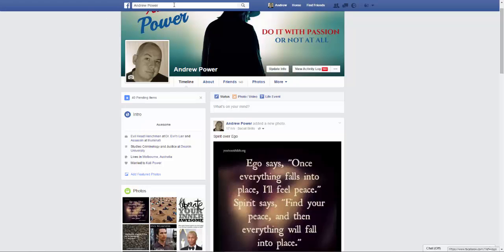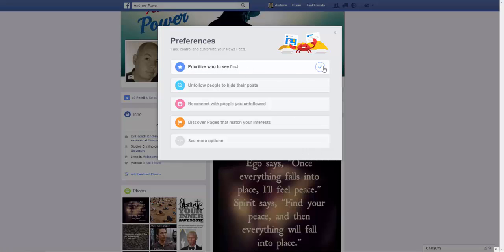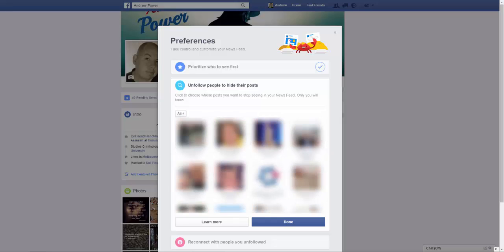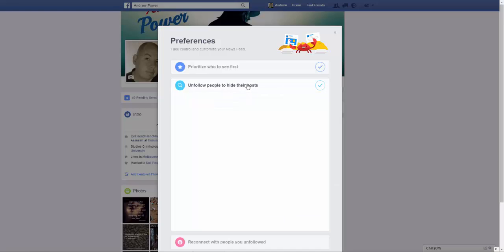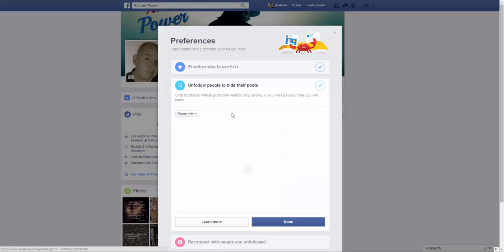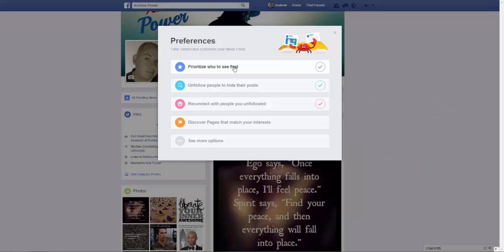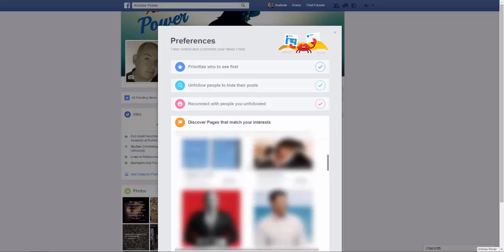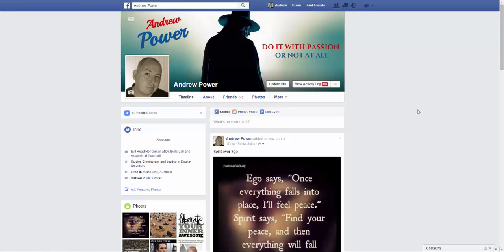5 Minutes to Cleaning Your Facebook Newsfeed Like A Pro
5 Minutes to Cleaning your Facebook Newsfeed Like A Pro

How to clean and manage your facebook newsfeed in a way that will save you hours each day!

Take control of your Facebook - starting with your Newsfeed.